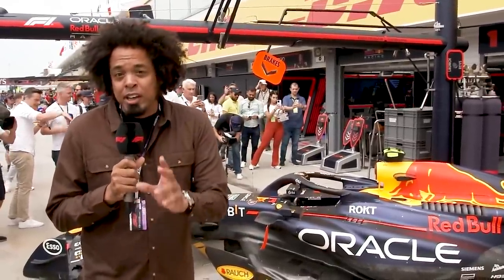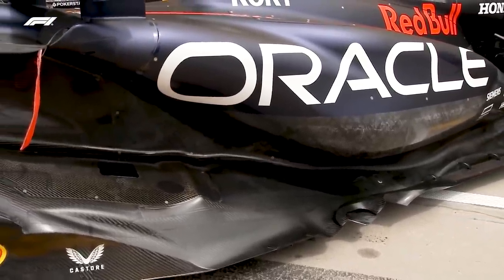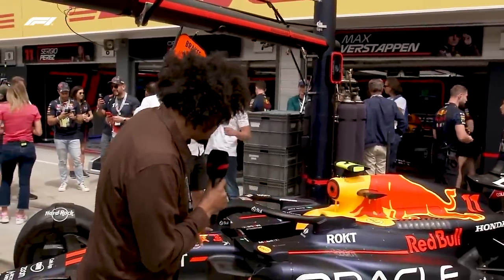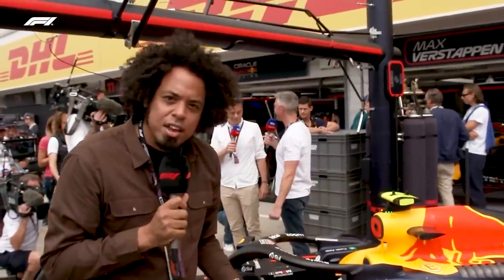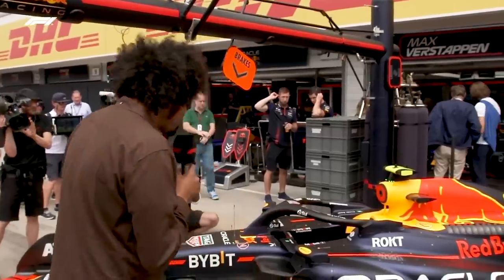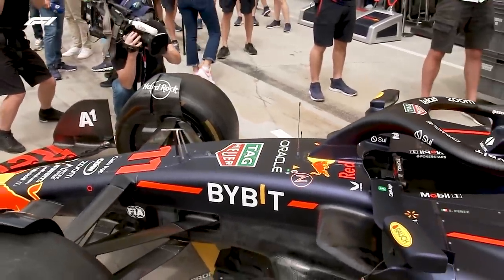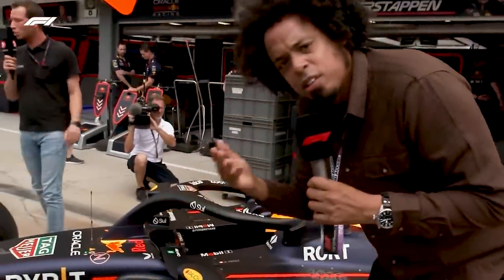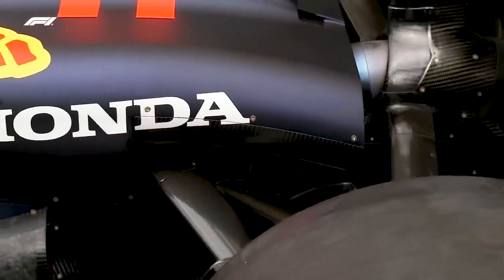New Side Pods, New Cooling Systems, A First Look At The Red Bull Upgrades | Tech Talk | Crypto.com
F1TV's Sam Collins assesses the upgrades that Red Bull has brought to the 2023 Hungarian Grand Prix as they look to stay ahead of the chasing pack.